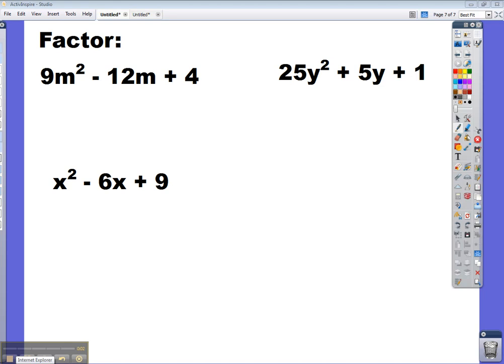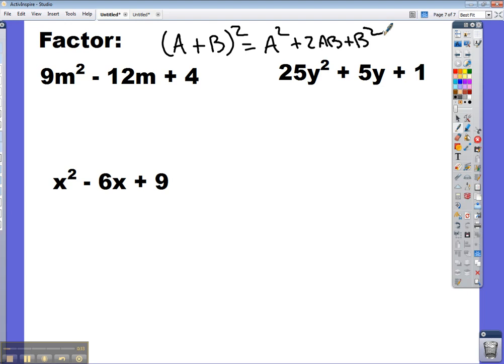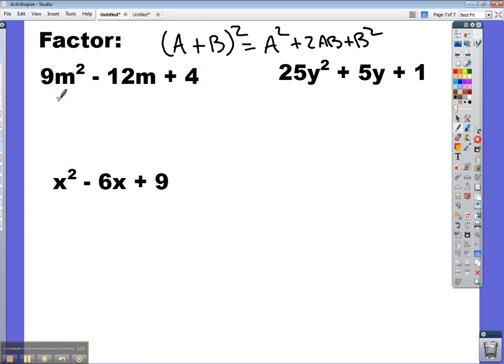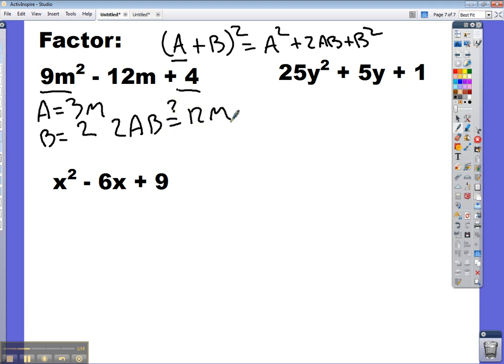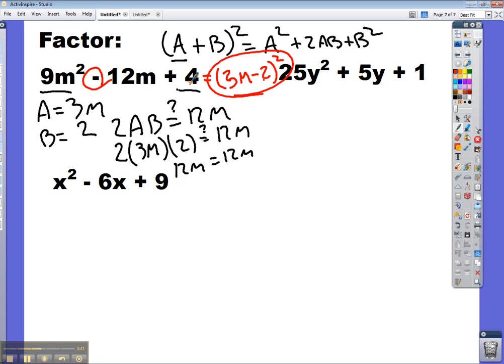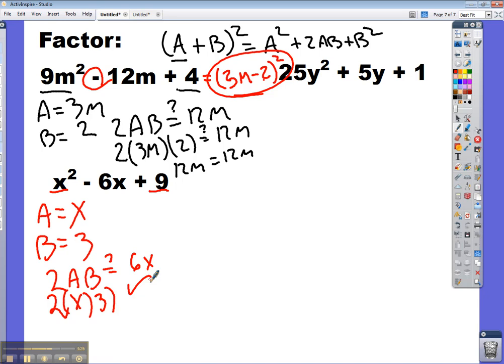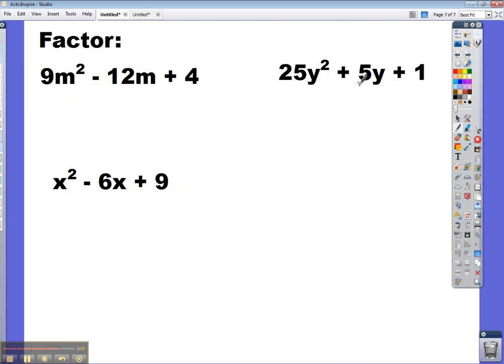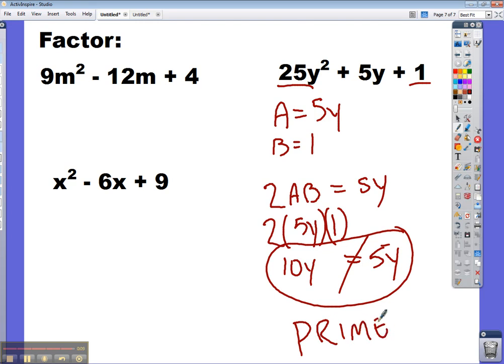5 6 factoring a square binomial